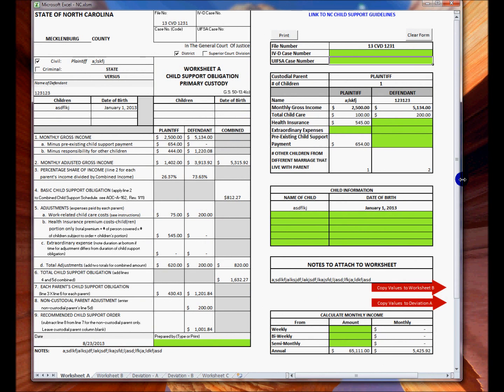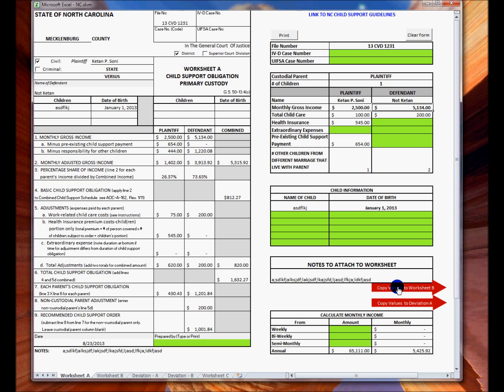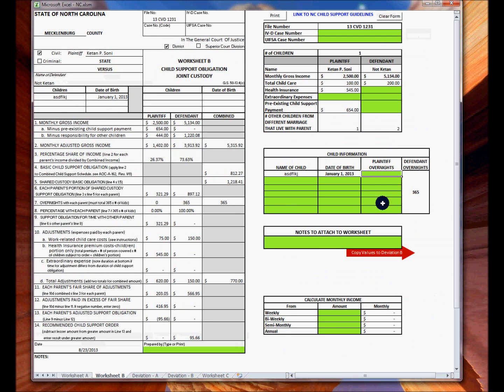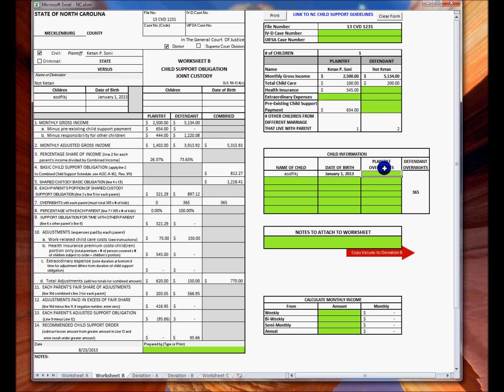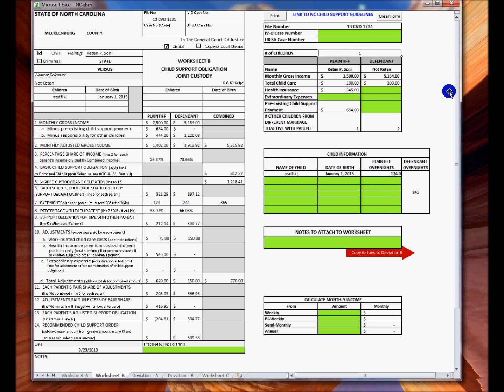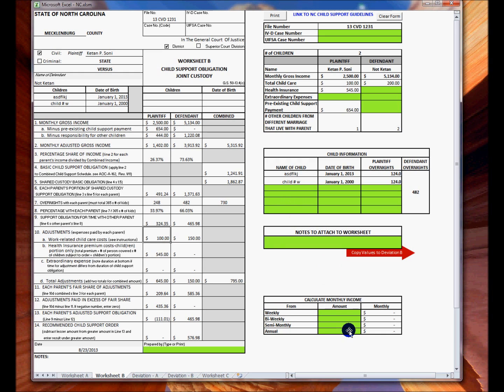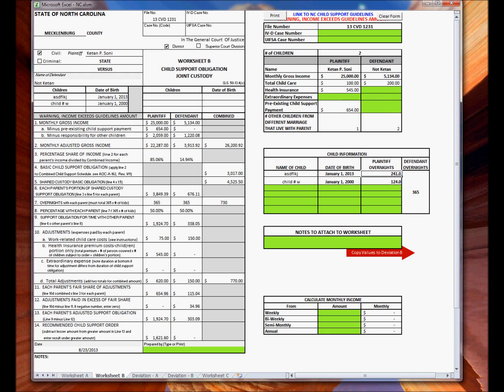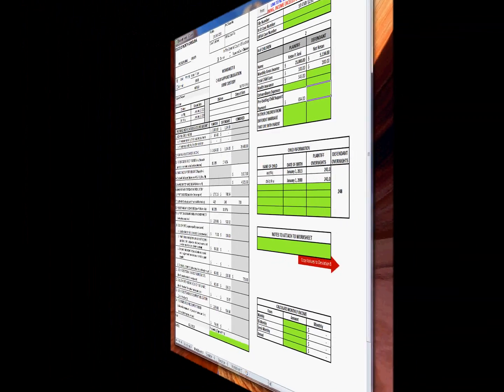Part 3 Worksheet B